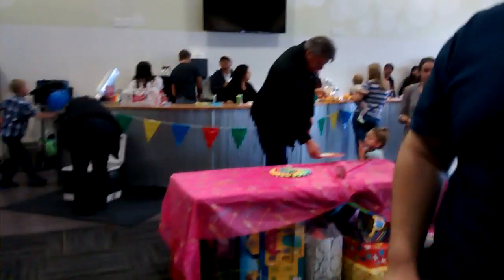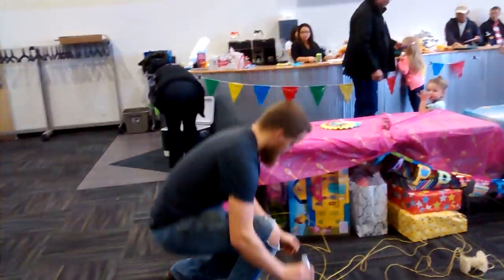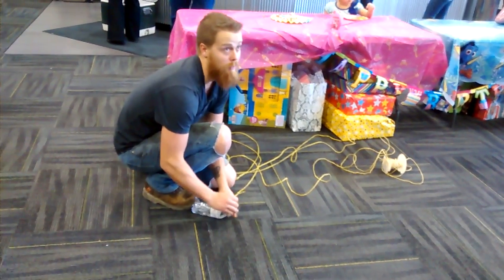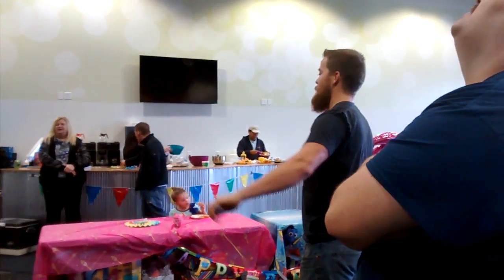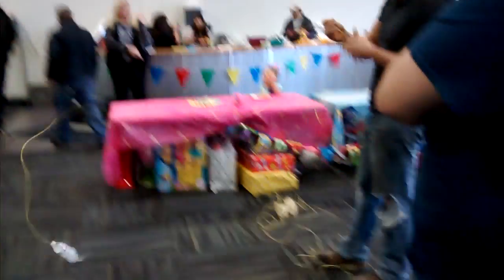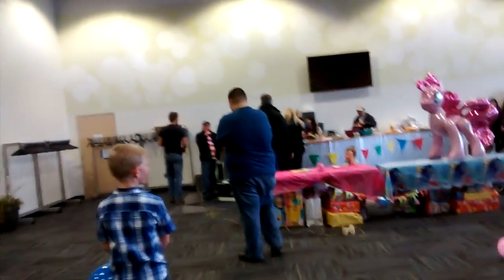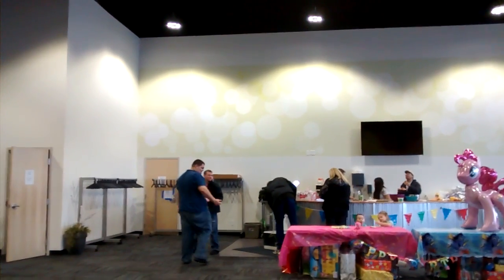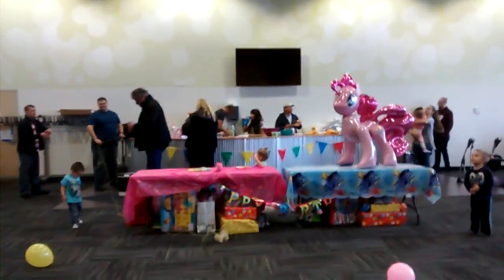Dad tries to save balloon at sons birthday party